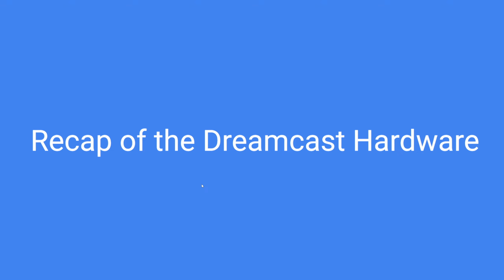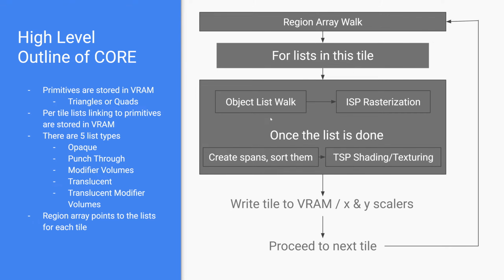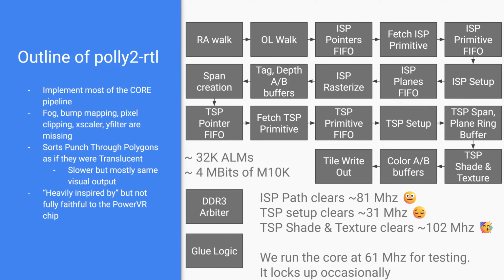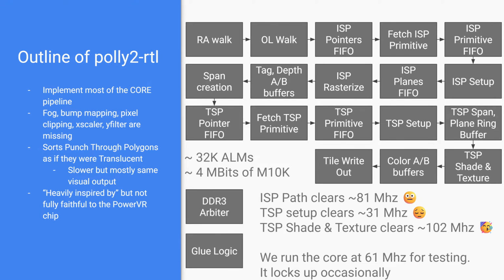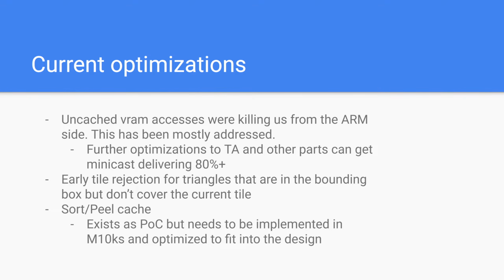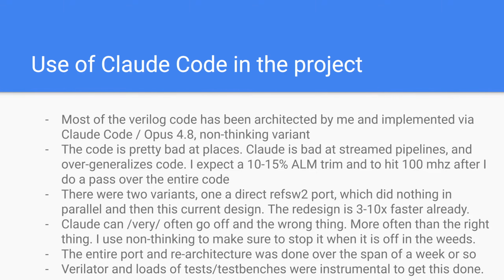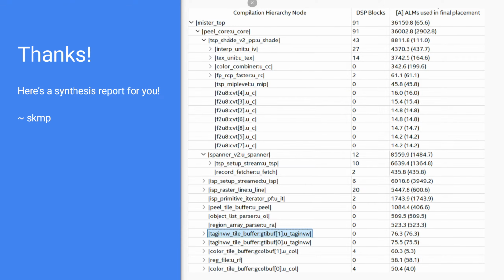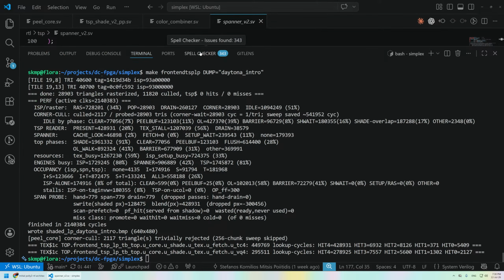Initial polly2-rtl arhitecture presentation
polly2-rtl is a PowerVR2 / CLX2 CORE re-implementation in verilog for the DE10-nano (MiSTer) board.

This is a quick presentation to cover the current architecture and the past week's work.